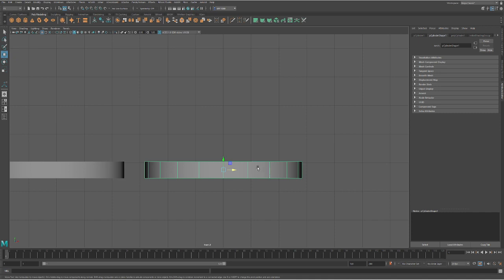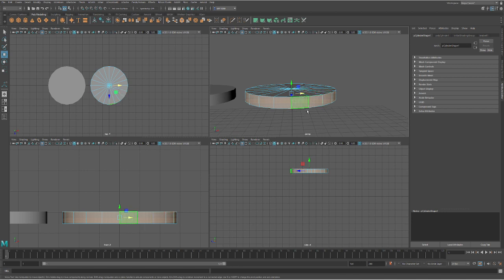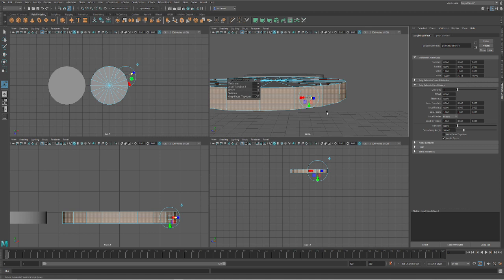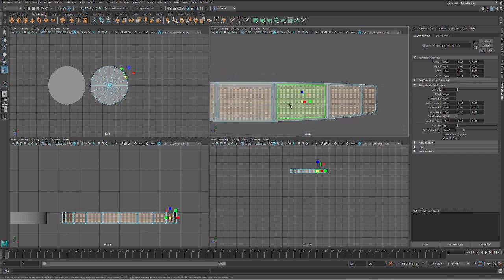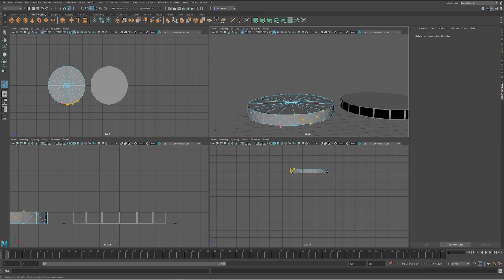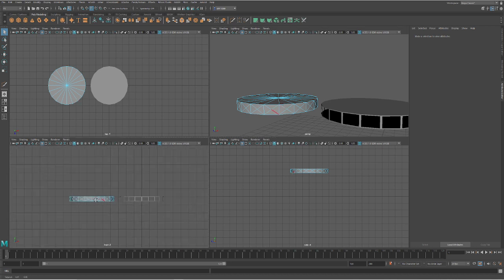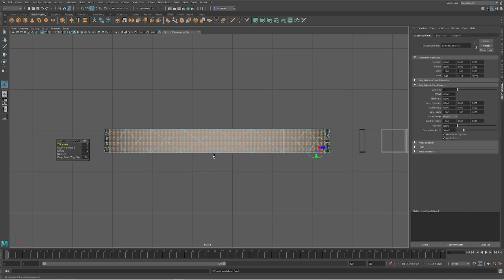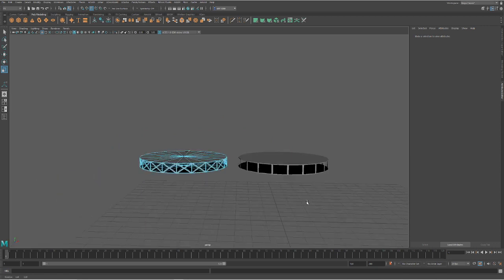creating holes in the table top